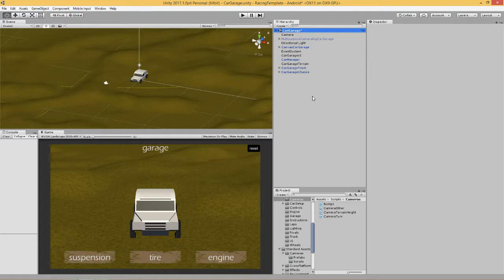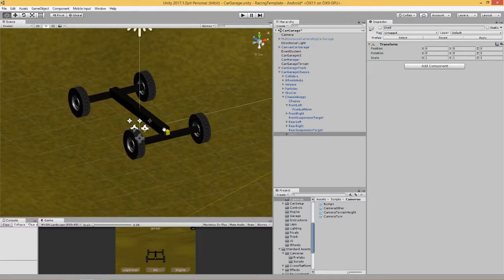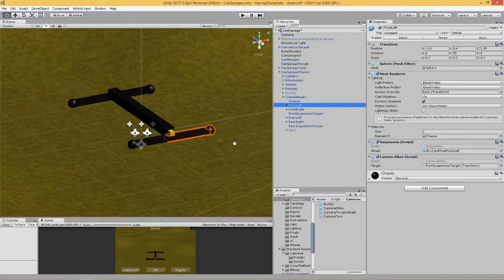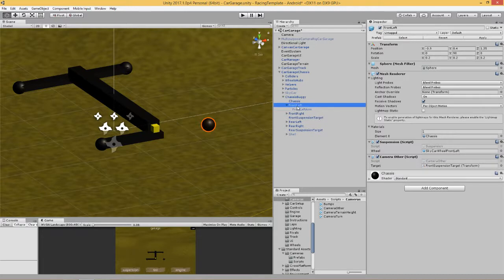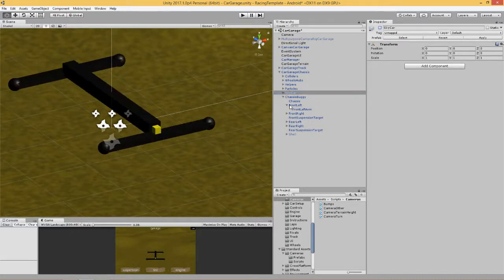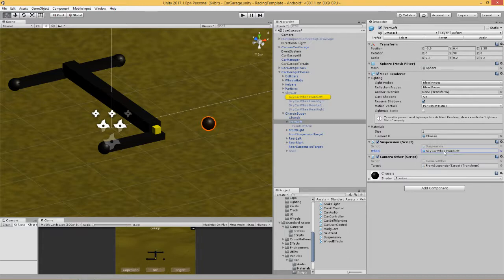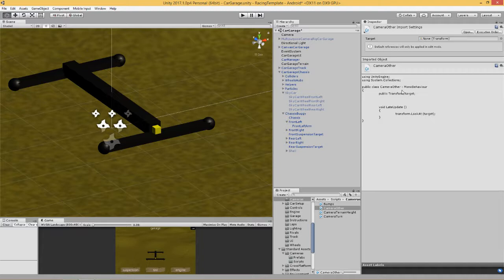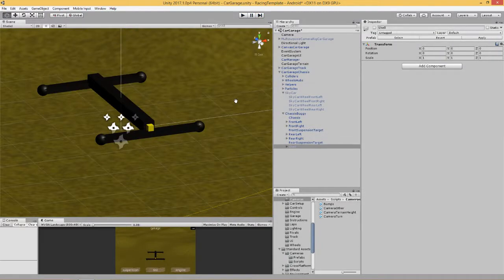Unity Car Setup - How to Make a Vehicle Chassis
Video Topic: Learn how to make a car / vehicle chassis with suspension arms.

Course difficulty: beginner+